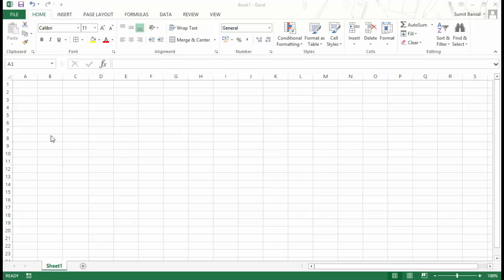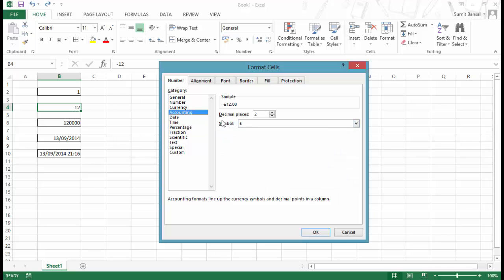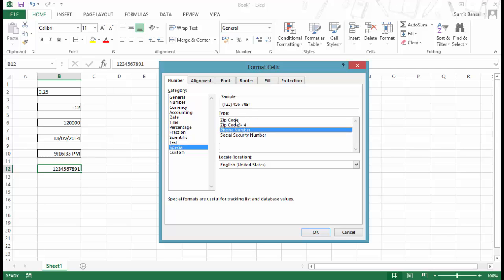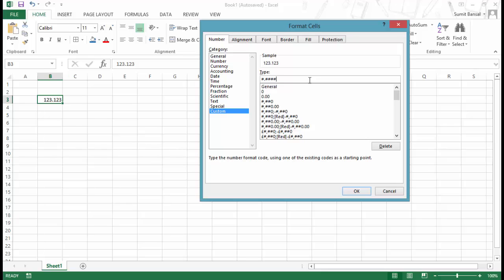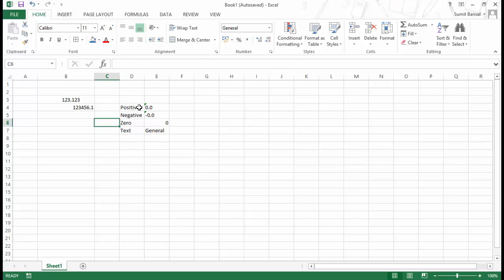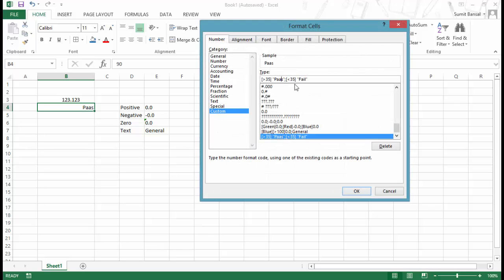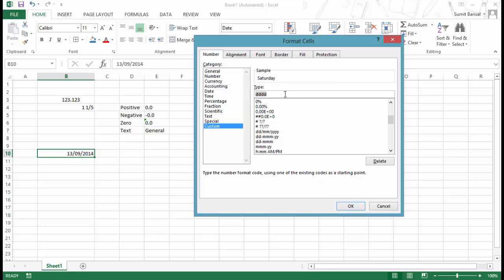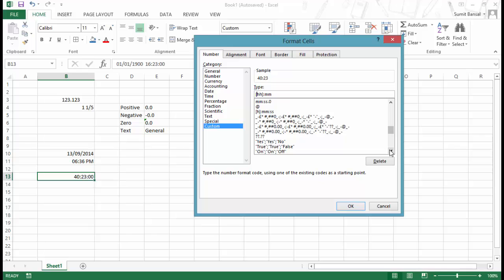Excel Dashboard Course #4 - Using Custom Number Formatting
In this video, I will cover all you need to know about custom number formatting to create amazing Excel dashboards.

Custom Number formatting allows you to format a cell and show the value in a specific format. For example, you may want to show all negative values in red or all percentage values with two decimals.

In this video, I cover the following:
-- Accessing Custom Numer Formatting Options
-- Custom Number formatting Examples